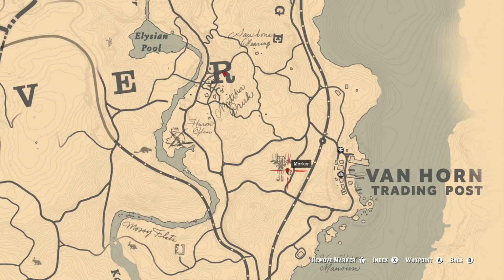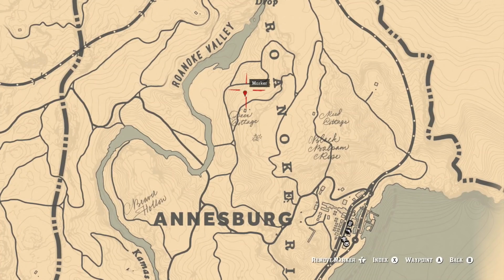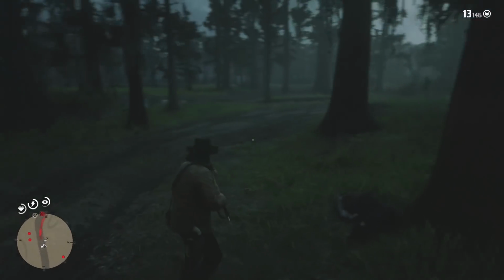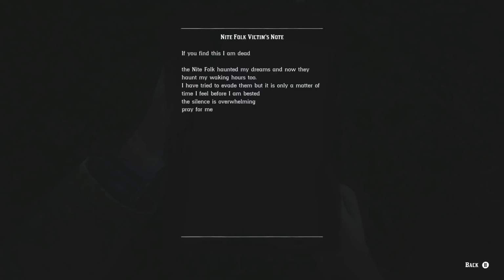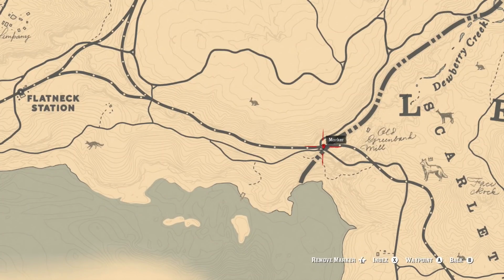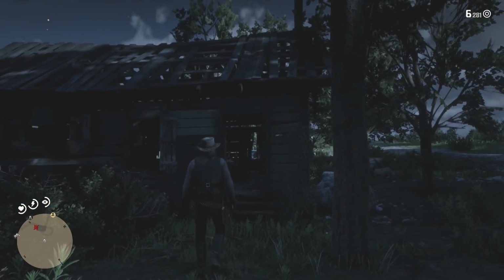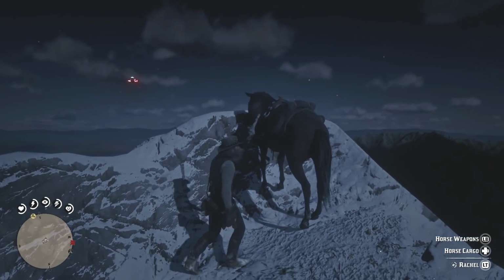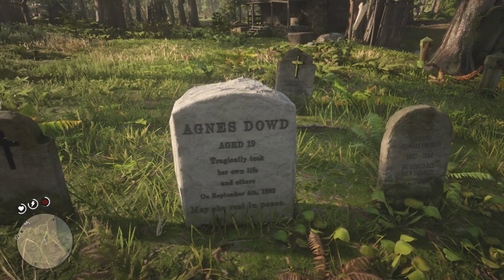The Best Red Dead Redemption 2 Easter Eggs & Secrets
There are a tonne of Easter Eggs and secrets in RDR2 but this is a video of some of my favourites so far. This video covers the creepy voices in Roanoke, The Man Mutant Bear Pig, RDR2 UFO's, Ghost Train, Nite Folk and the story of Agnes Dowd.

Sorry, the Discord link in the video expired